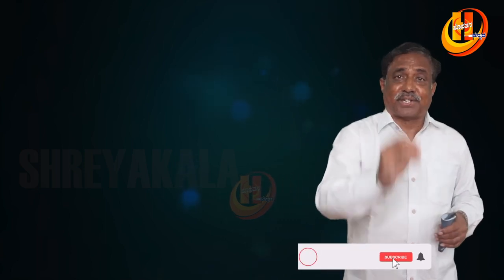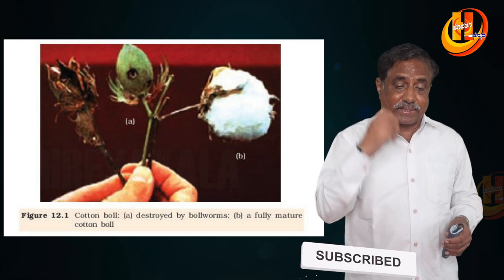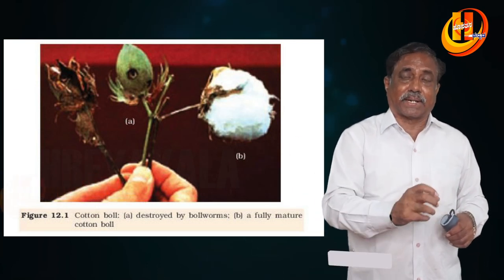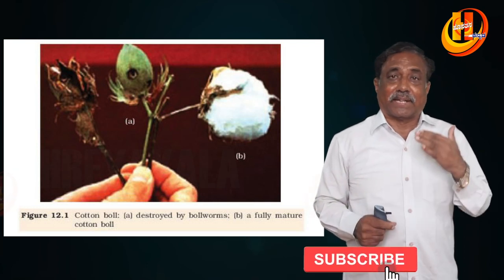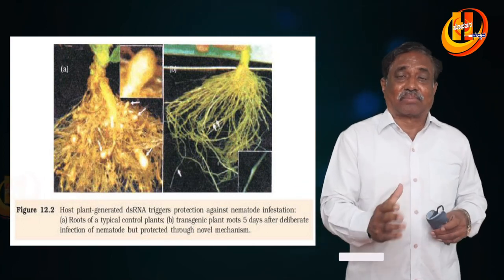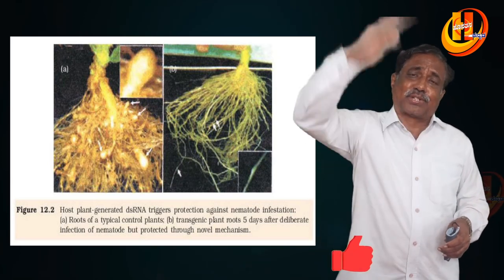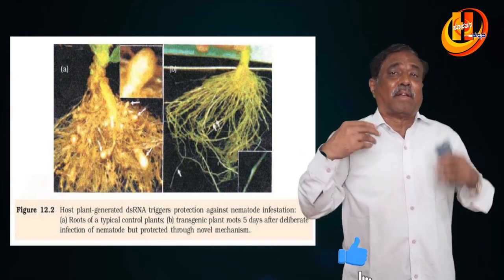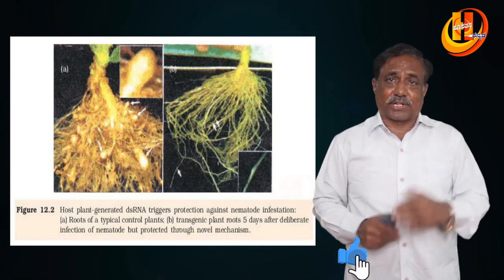To crack NEET n to help pu students 2nd PU BIOLOGY chapter 12 Biotechnology n its applications sub